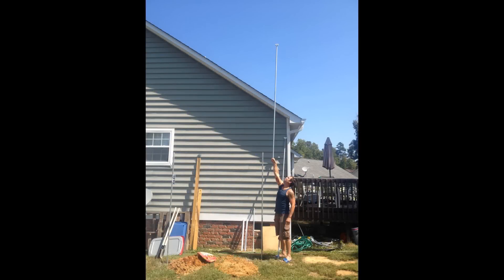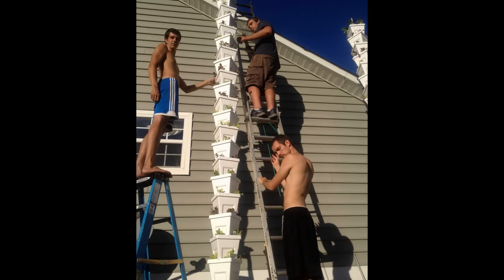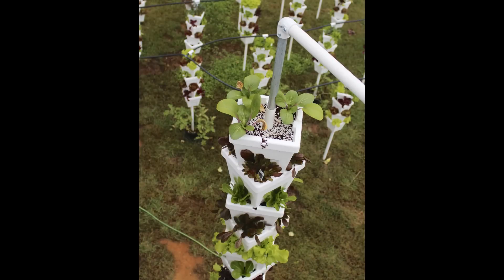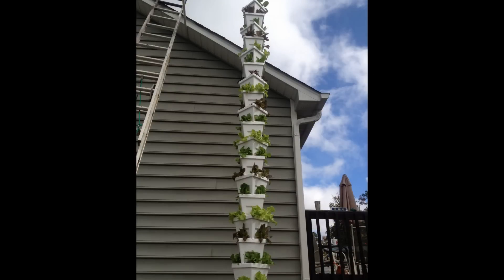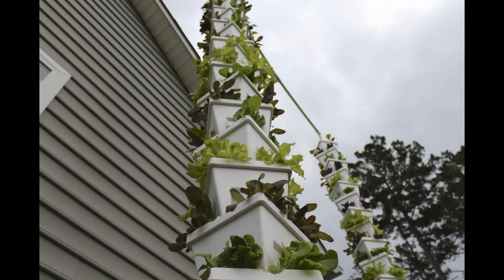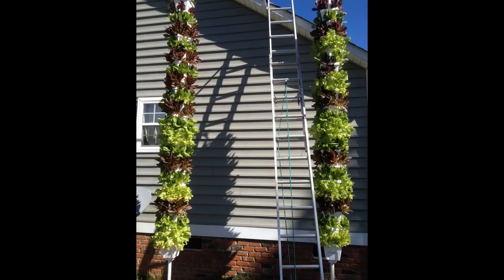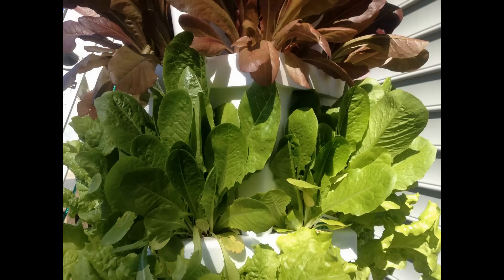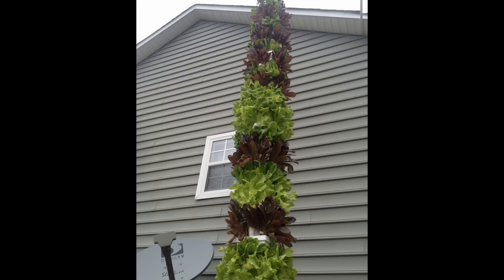Building a TALL garden tower with hydroponic containers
Fun project of growing several hundred heads of lettuce in a few square feet!